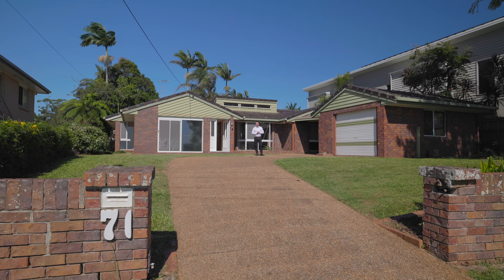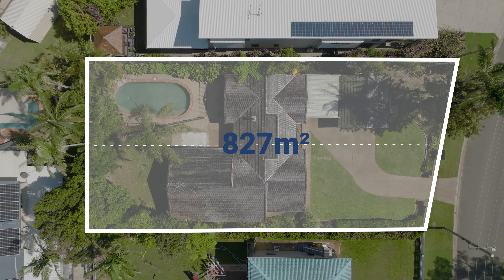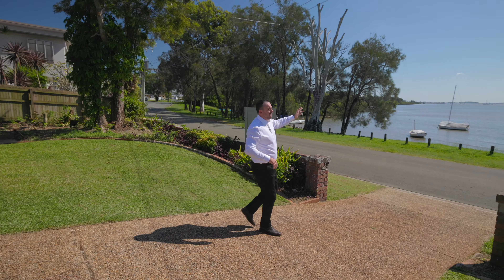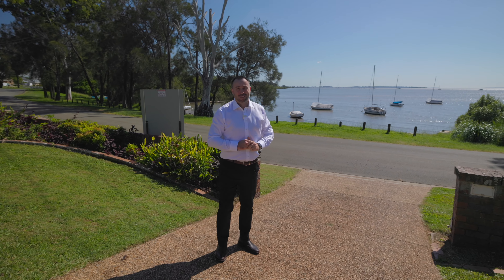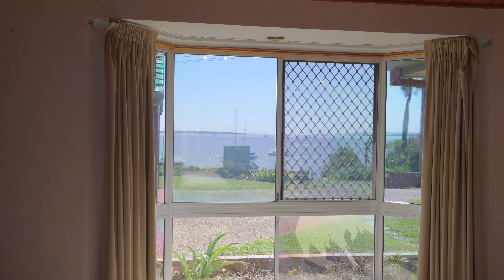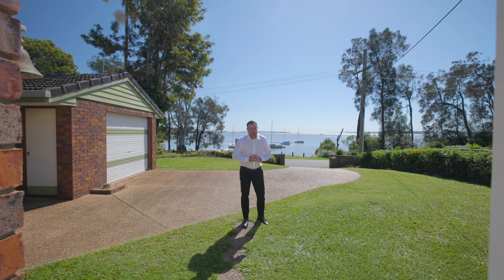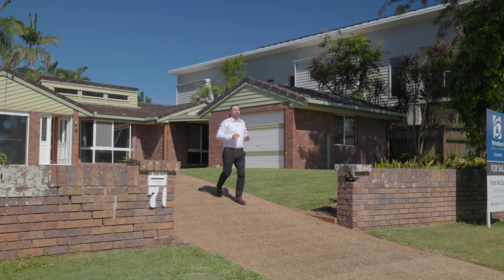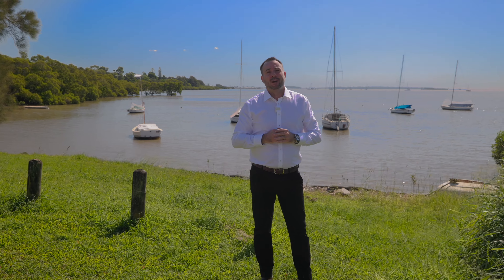69-71 Torquay Road, Redland Bay